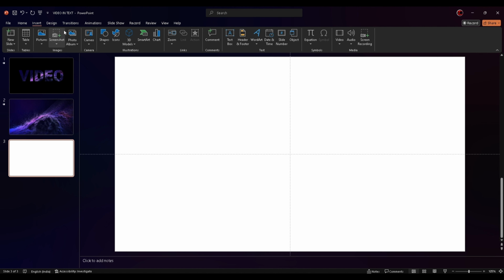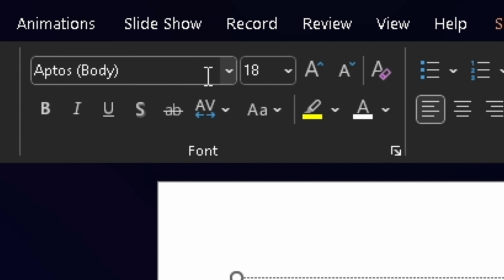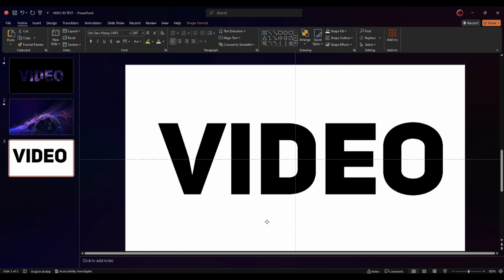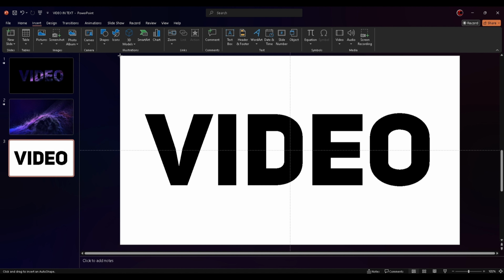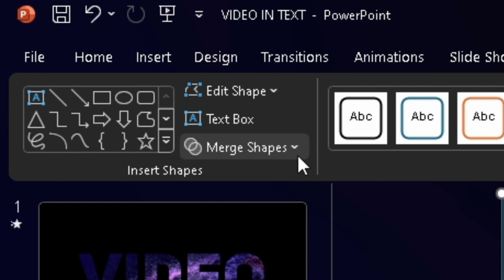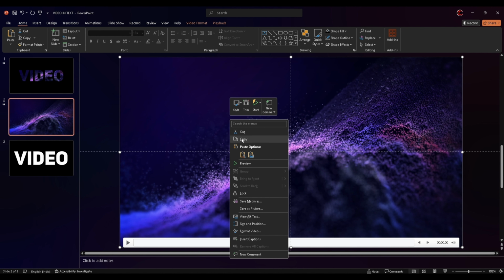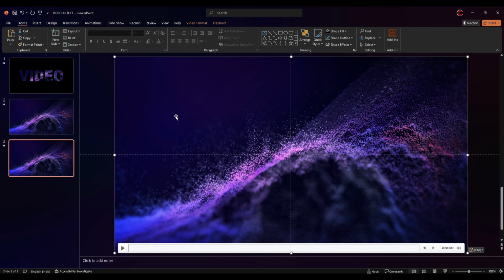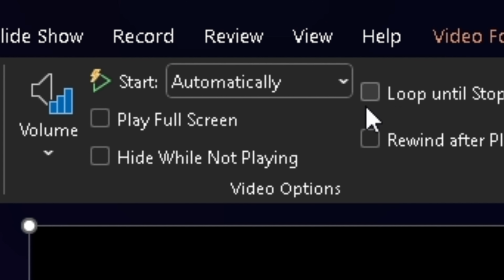VIDEO Inside TEXT in PowerPoint (A+ Presentations)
How to Add VIDEO in TEXT in PowerPoint (FASTEST WAY)
Discover the fastest way to put a video behind text in PowerPoint! This quick tutorial will guide you through the process, making your presentations more dynamic. Learn to create engaging slides with video backgrounds and overlay text efficiently. Perfect for enhancing your PowerPoint design skills, PowerPoint video behind text, video overlay, PowerPoint design tips, text over video, slide design, Office 365, PowerPoint tutorial. I hope you will like this tutorial, and if you want one comment me down 👇